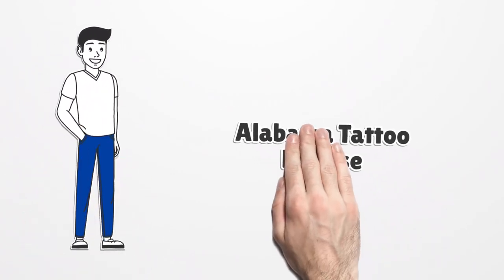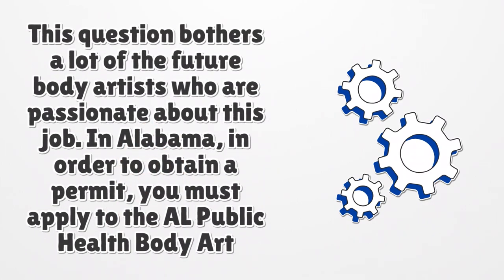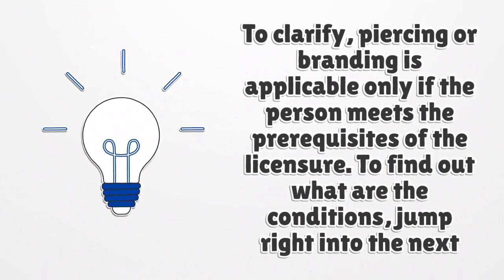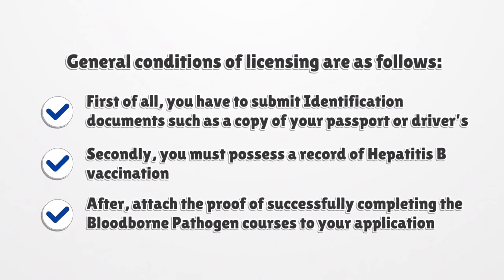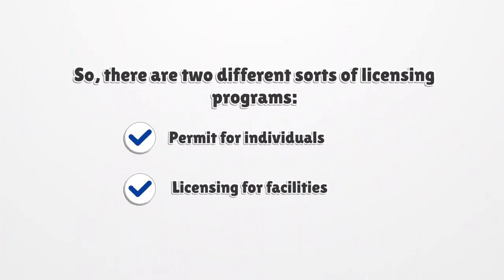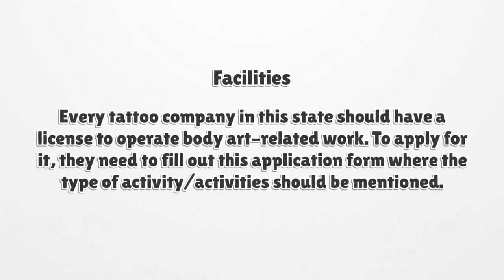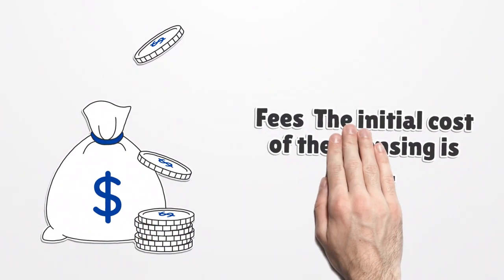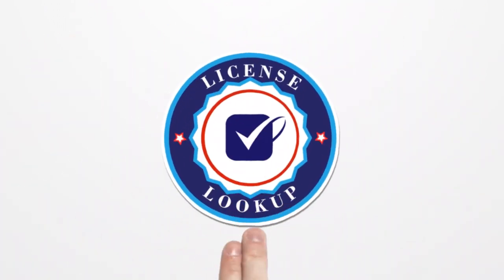Alabama Tattoo License - What you need to get started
To become a tattooist in Alabama you should apply to the Alabama Public Health Body Art Program. In addition to this, you must also contact your county’s office to understand local requirements as well.  Check for more details.